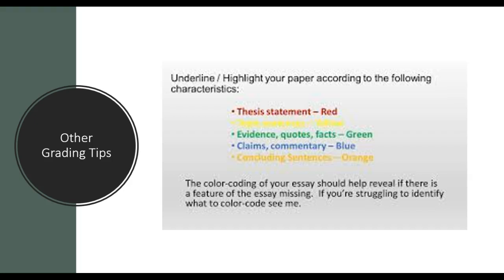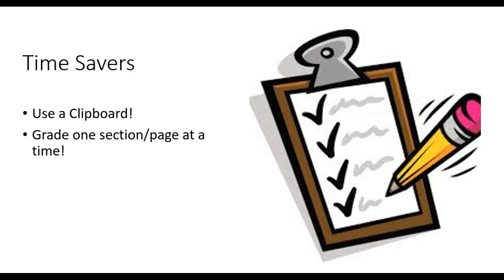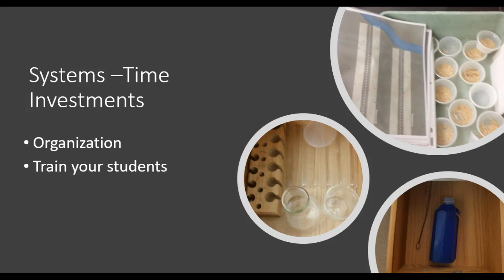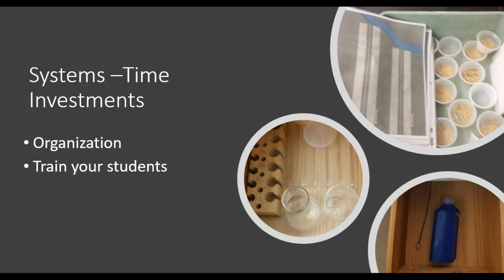Huge Time Saving Tips for Teaching Biology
In this presentation you will learn time saving tips for teaching biology that will have you leaving work at a reasonable time.